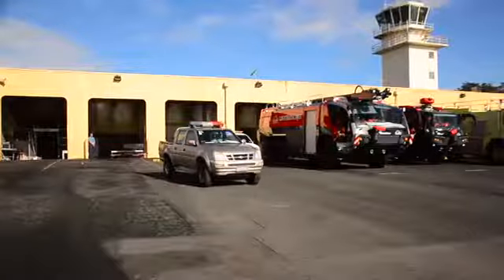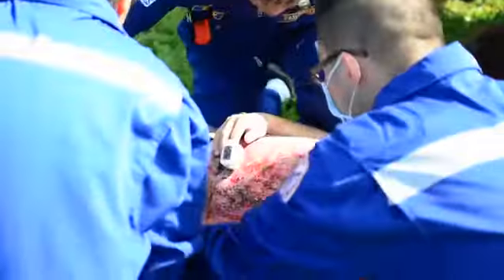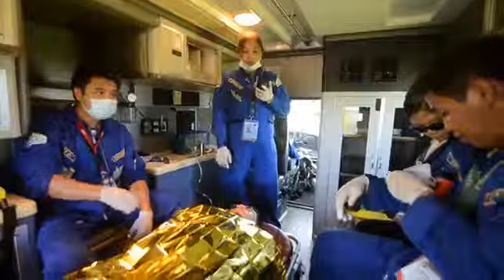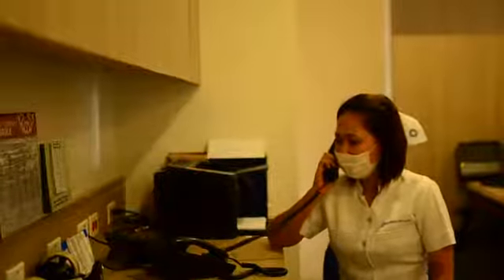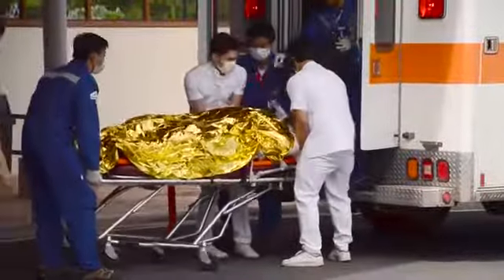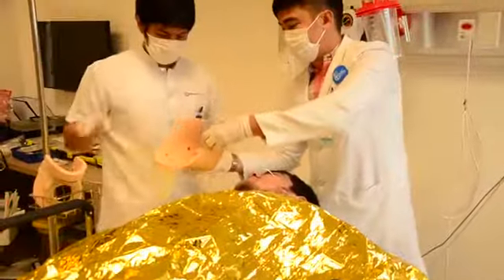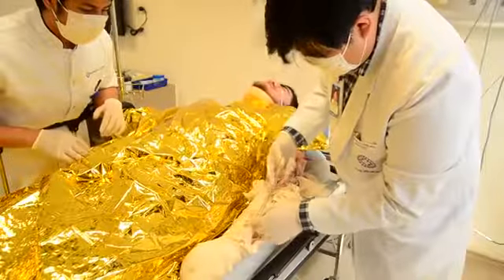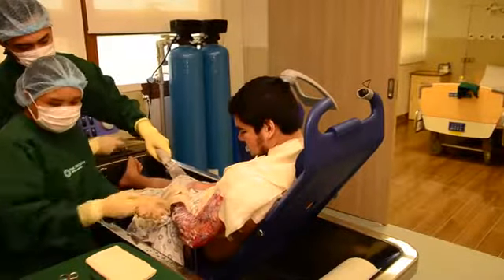The Medical City Clark Burn Unit: The First and Only in Central Luzon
he Burn Unit of The Medical City Clark, the first and only in Central Luzon, is manned by a multidisciplinary team composed of experts in plastic and reconstructive surgery, emergency medicine, physical and occupational therapy, nursing, psychiatry, and nutrition. Watch this video to learn more.

Produced by: Ants@Work Quad Media Solution & Events Management